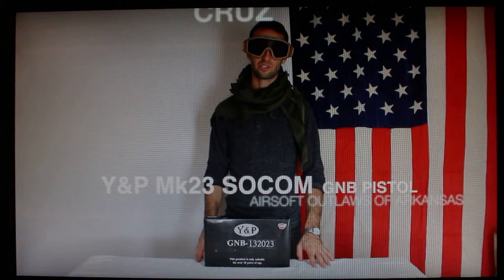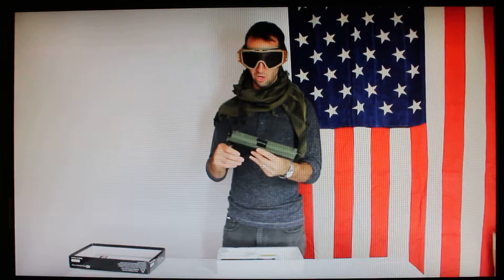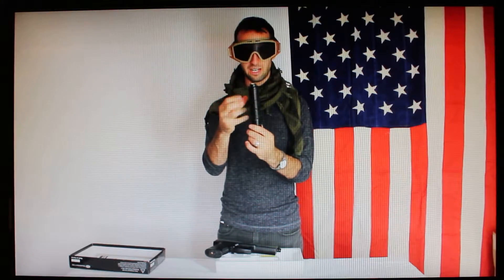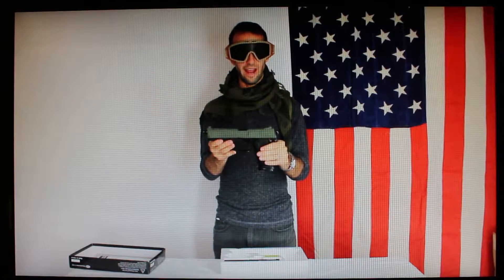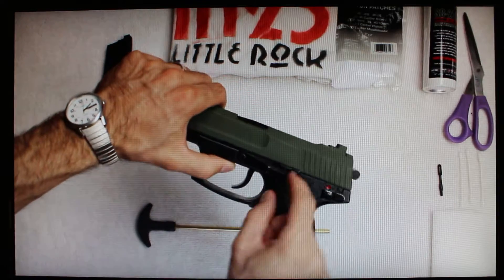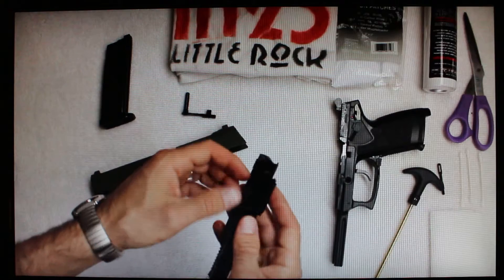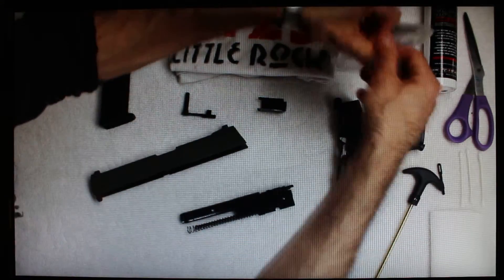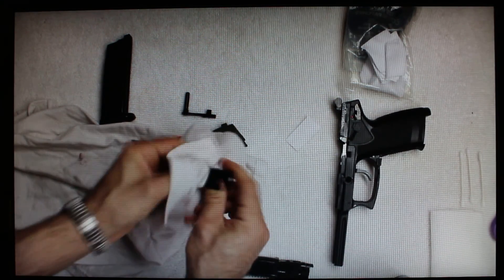Y&P Mk23 SOCOM Gas Airsoft Pistol - Review, Complete Disassembly & Maintenance - PART 1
PART 1
In this video, CRUZ FOXHOUND provides detailed instructions on how to disassemble & clean the Y&P Mk23 SOCOM for maintenance. Also discussed are pros/cons of the pistol, accessories, & how the suppressor looks awesome but is not worth using in the field.

I hope you enjoy learning how to maintain your Y&P Mk23 SOCOM! This airsoft gun can easily become very dirty so it's important to keep it clean or it will break. HAPPY AIRSOFTING!!
-- CRUZ